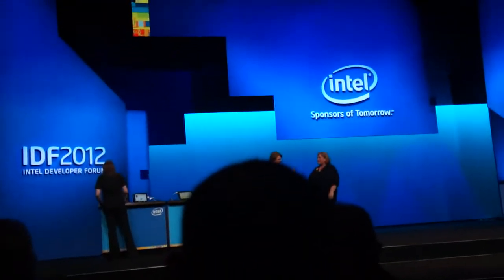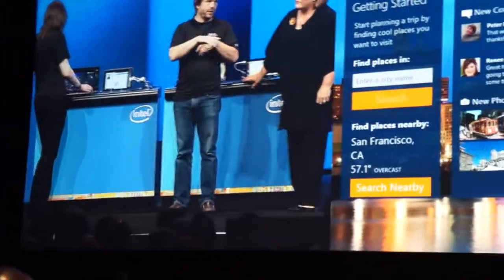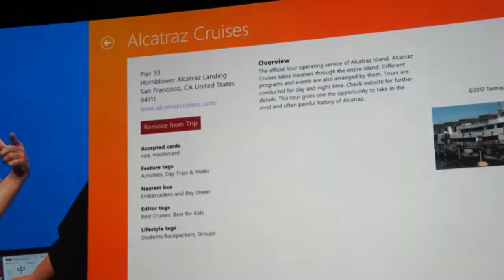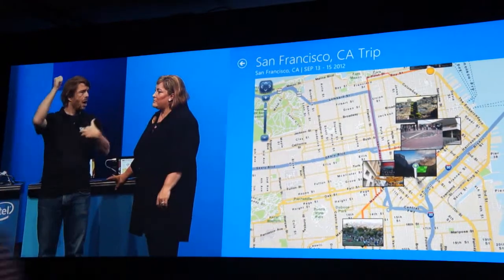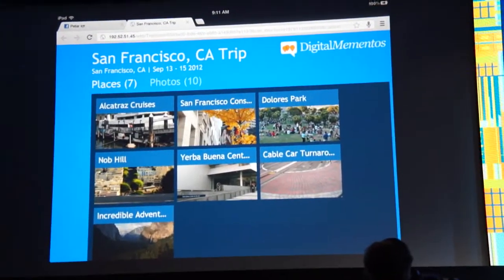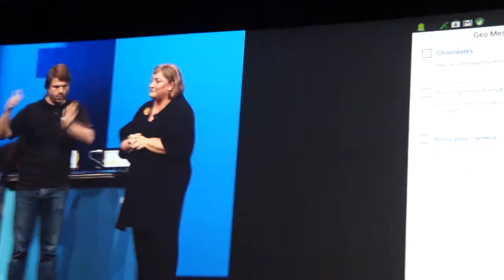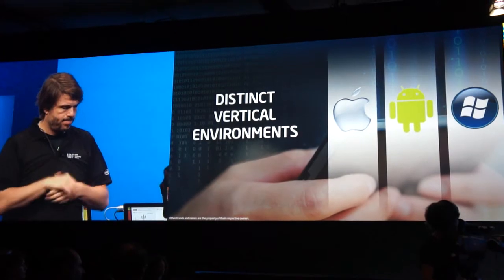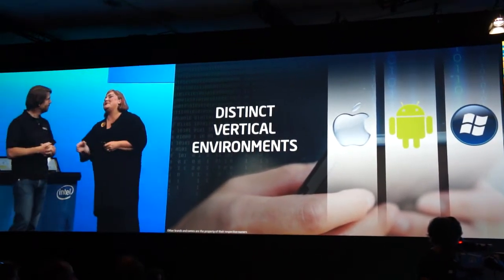IDF 2012: Digital Mementos Cross-Platform Location-Based App Demo